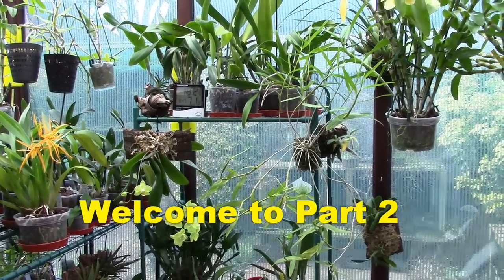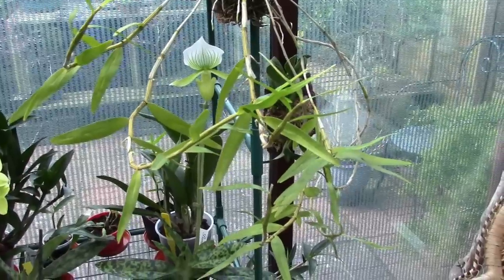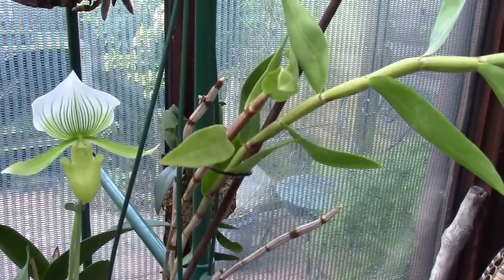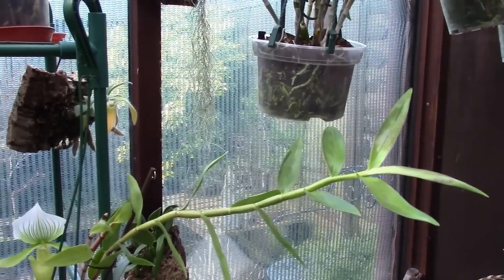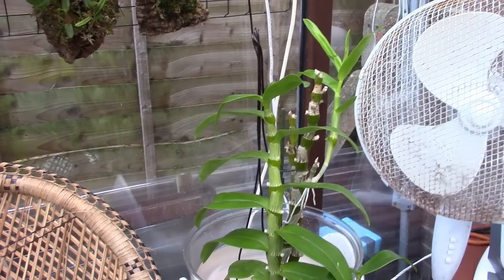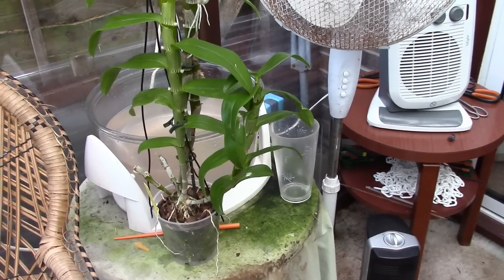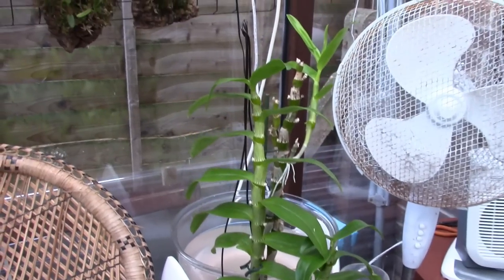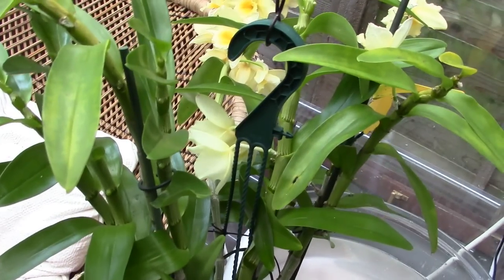My Dendrobiums Pt 2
This is the 2nd part of my videos about my dendrobium orchids. I do have quite a few so have split the video into more manageable pieces. There is one final part to come. I hope you can find time to watch all three.